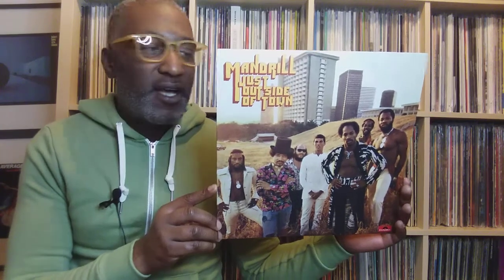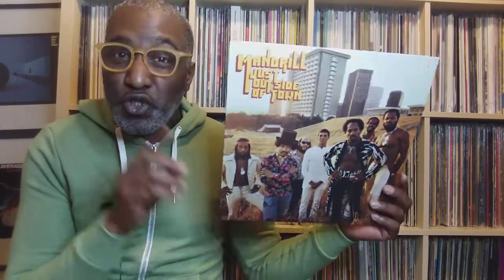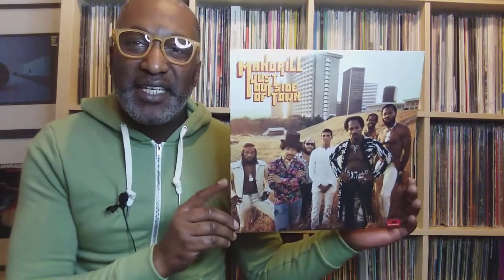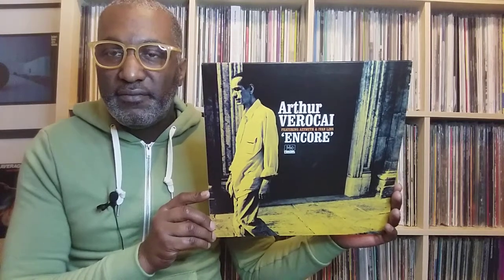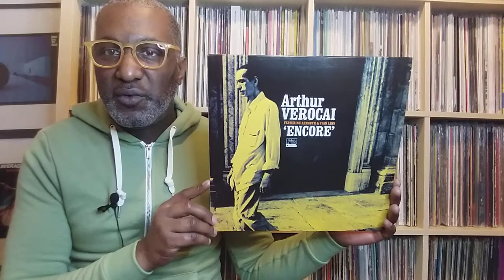Vinyl Smorgasbord #17 - Three Albums from the Vault - Mandrill, Verocai & Beaver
Today, I will be talking about some of the albums I've been listening to recently and why I would recommend them.